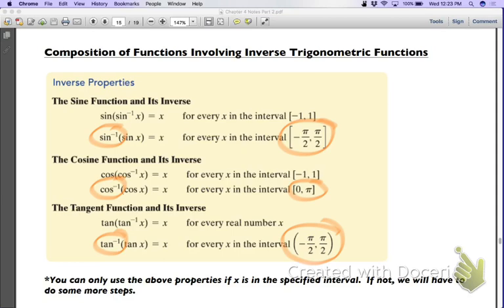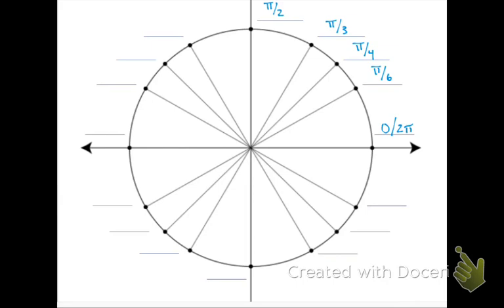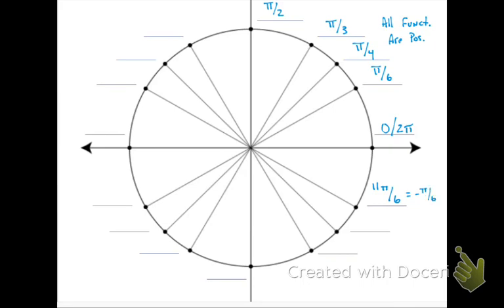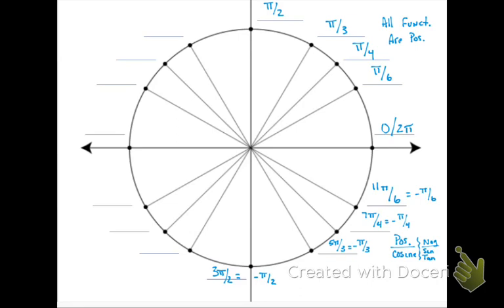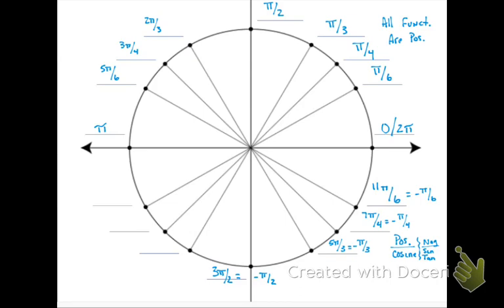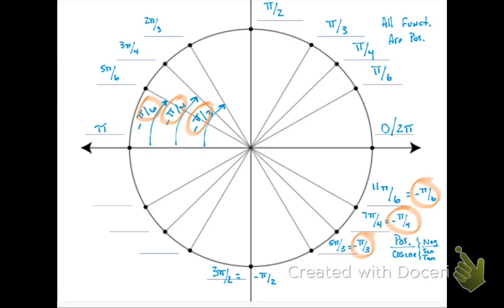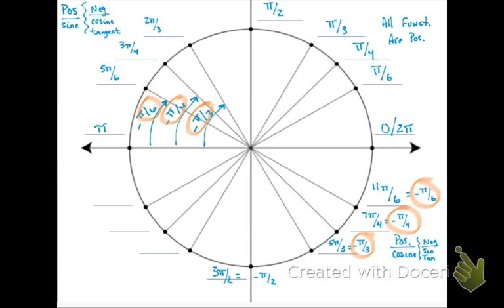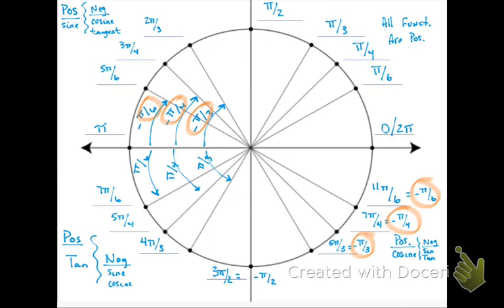PreCalc - Outside Intervals - NOTES 4.7 Day 2 Part B